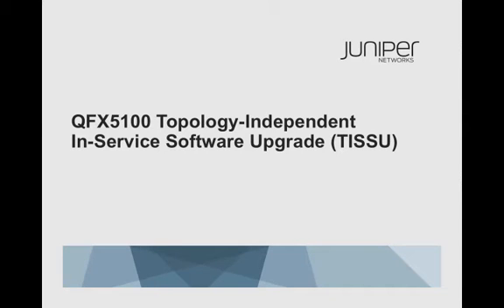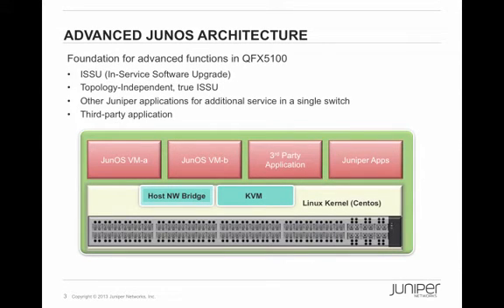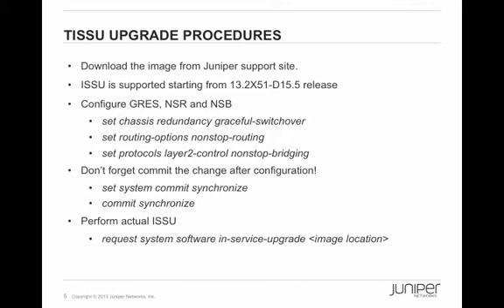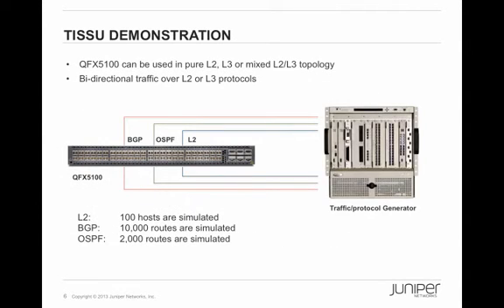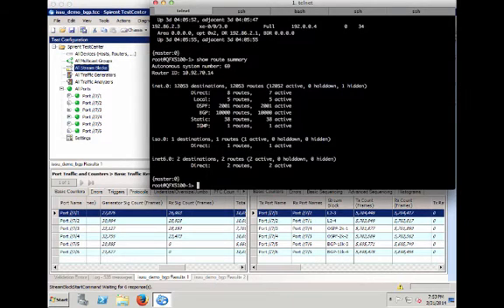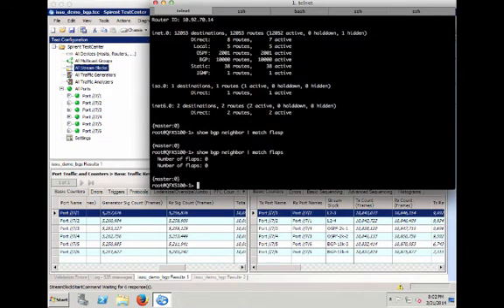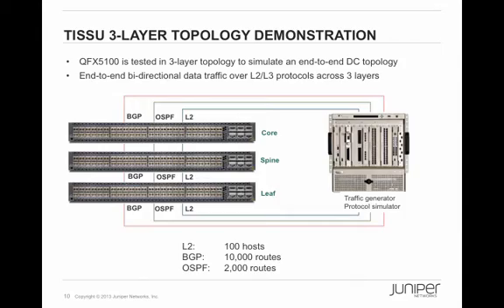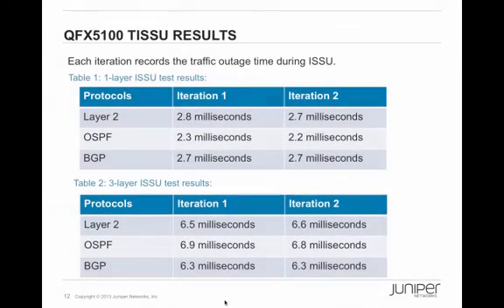QFX5100 ISSU (In-Service Software Upgrade)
This video helps you understand how does TISSU (Topology-Independent In-Service Software Upgrade) on Juniper QFX5100 switches work and how it's different than other vendor's approach.

Finally a couple of lab tests were performed in the video to demonstrate that switch software upgrade can be done without application downtime in both 1-tier and 3-tier topology.